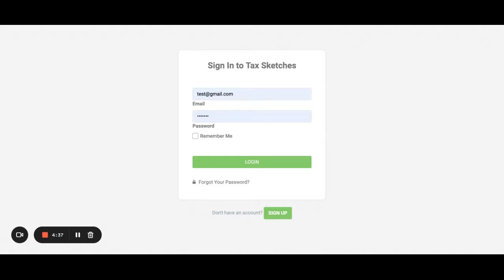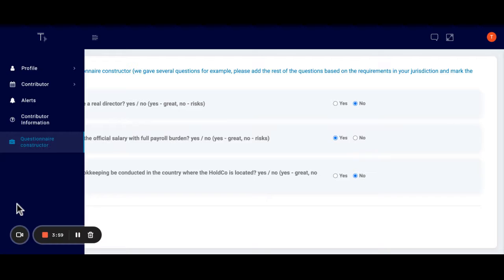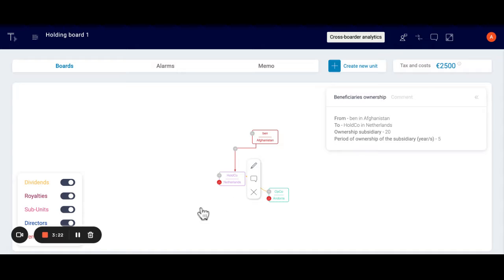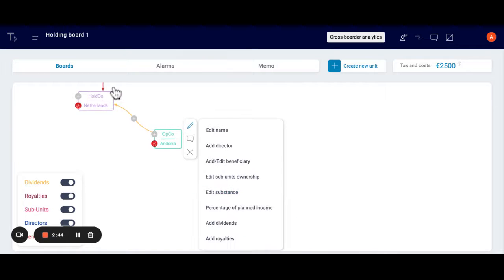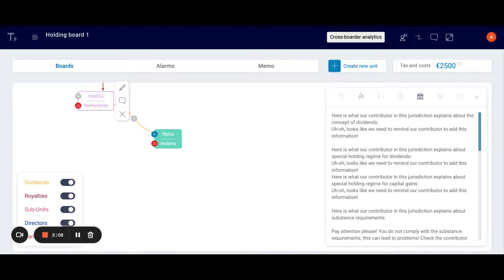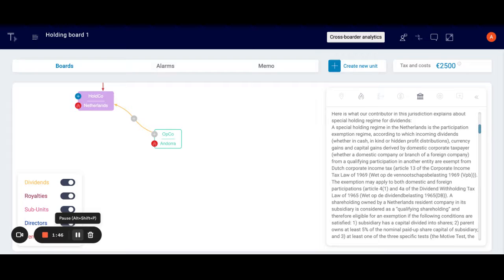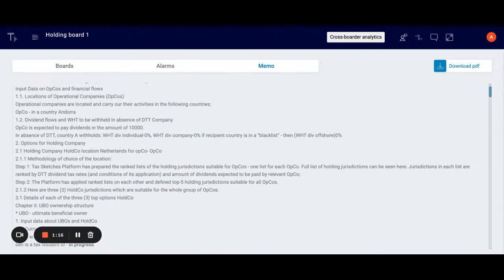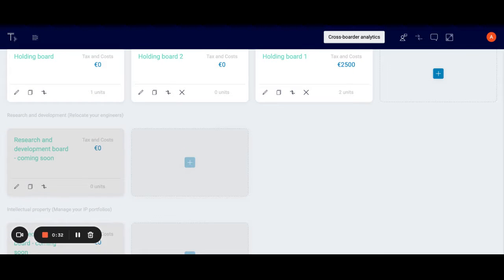Manual how to use Tax Sketches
In this video you will see how to use an innovative tax modeling platform Tax Sketches. Enjoy!